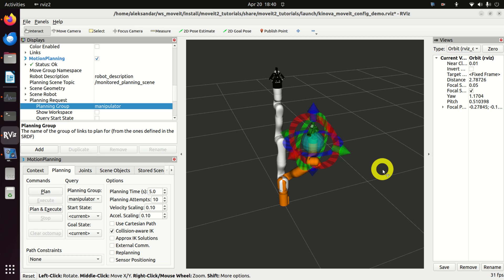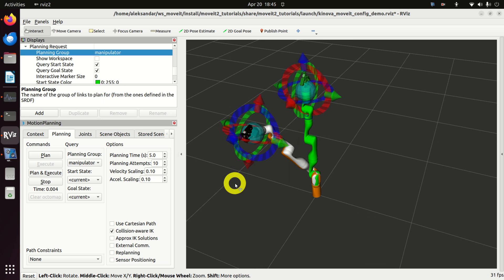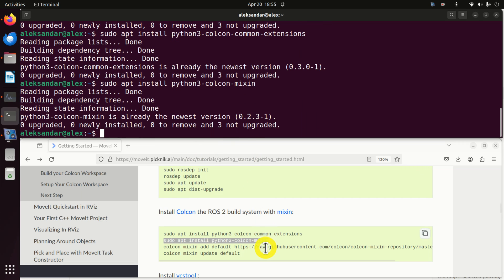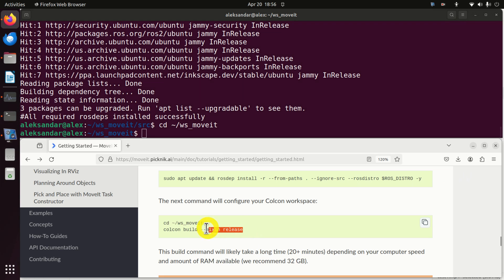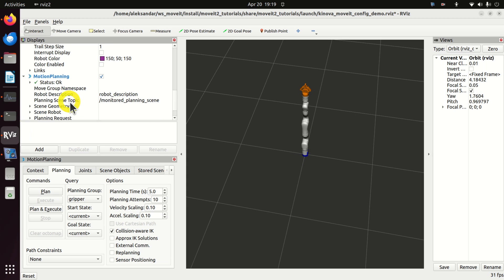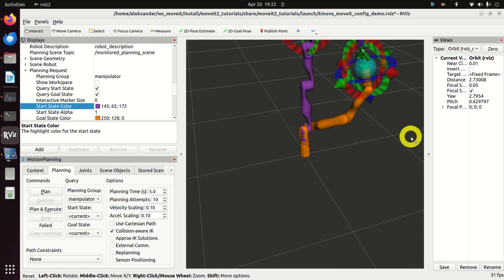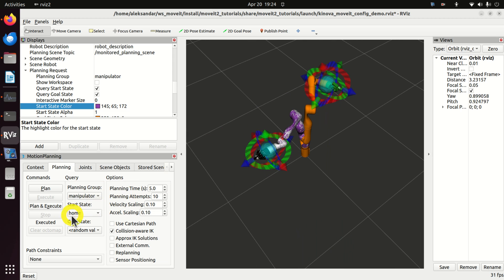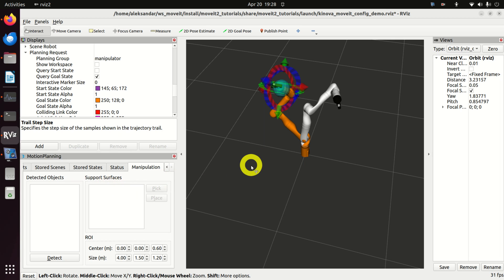MoveIt Tutorial: Install MoveIt 2 in ROS2 and Start With Motion Planning in RViz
In this tutorial, we explain how to install MoveIt2 in ROS2 and how to start with the motion planning of robotic arms in MoveIt. MoveIt is a very powerful ROS2 software package for motion planning, manipulation, 3D perception, kinematics, control, and navigation of robotic manipulators. In this tutorial, we explain how to install MoveIt by directly building the files from the source. It is also possible to install MoveIt by downloading the binary files. This will be explored in future tutorials.